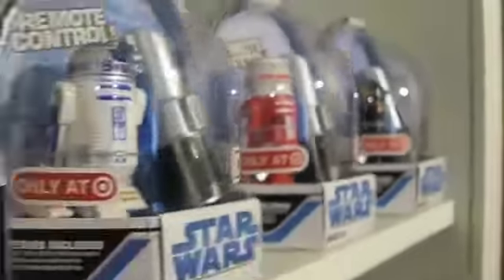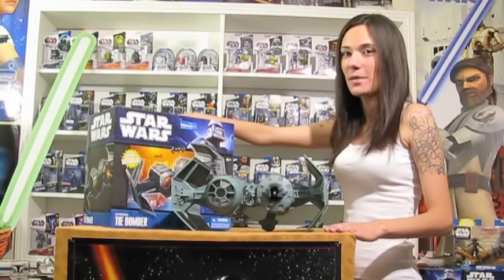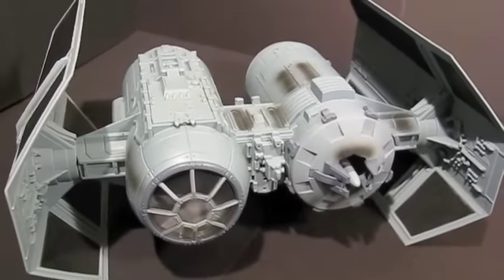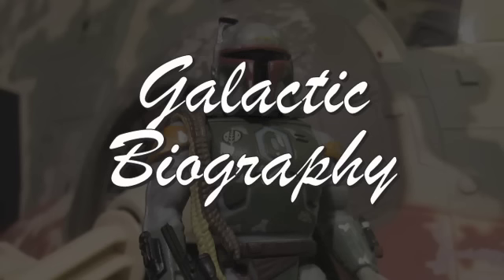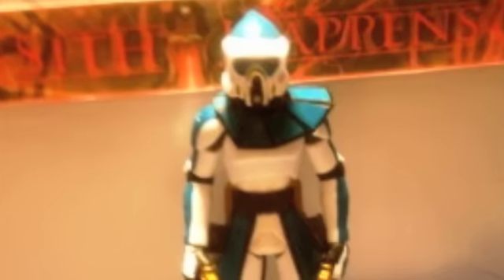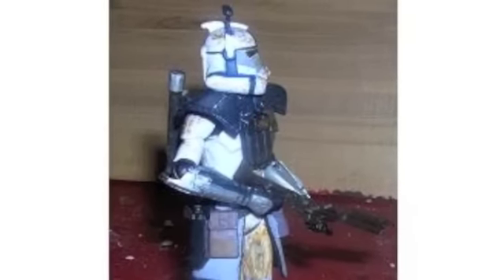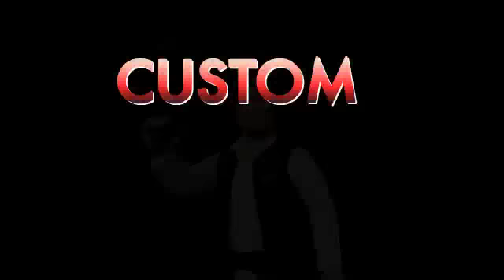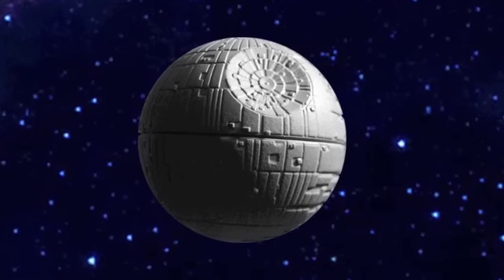Kessel Run Review - Episode 9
This episode features the most recent version of the Imperial Tie Bomber and an all Clone Wars clones Custom Cargo.